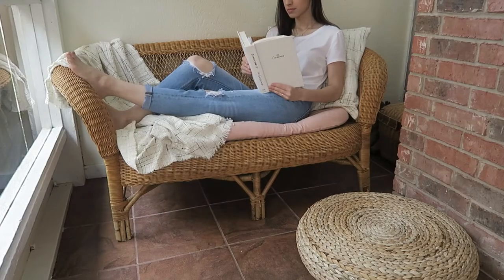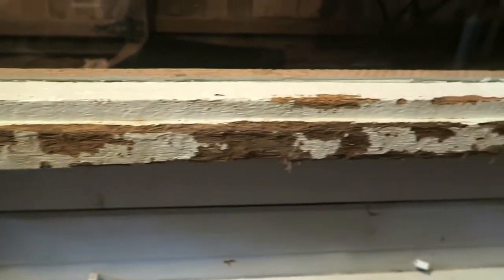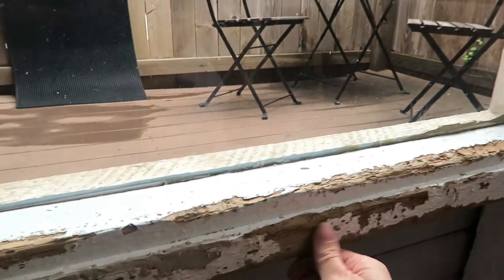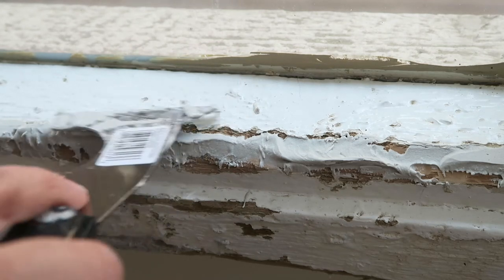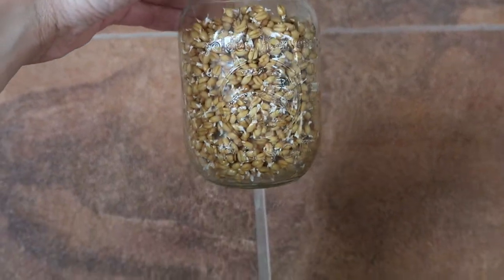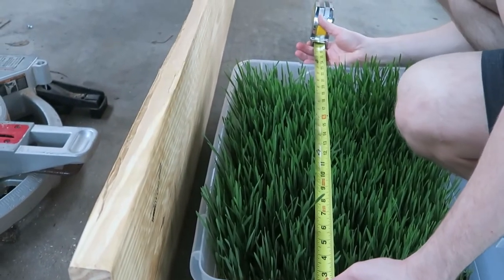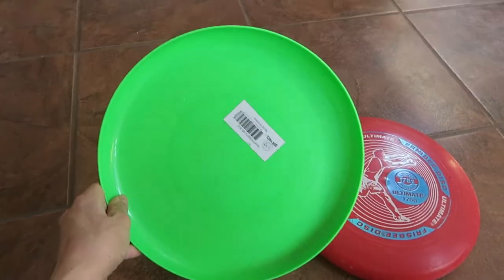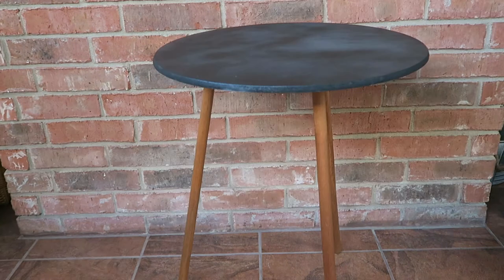*Oh-No to Boho* Small Affordable Sunroom/Patio Makeover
Join me in upgrading my sunroom from a not so nice space to a cozy little getaway. We'll go through the process together and I'll share some simple DIYs that you can do as well. Hope you enjoy!

Products mentioned:
Bondo All Purpose Putty
Thunder Acres Cat/Wheat Grass